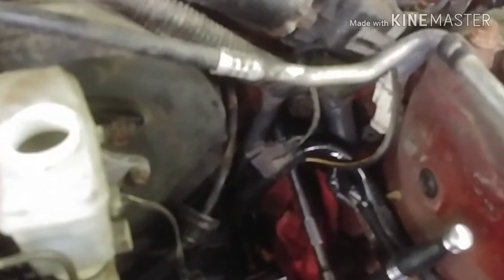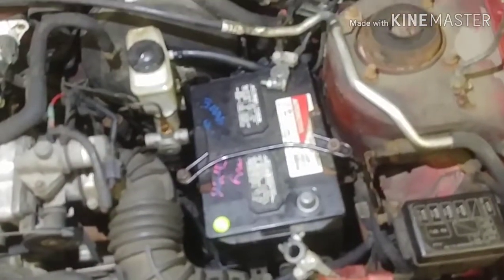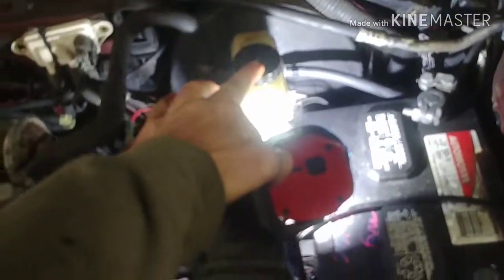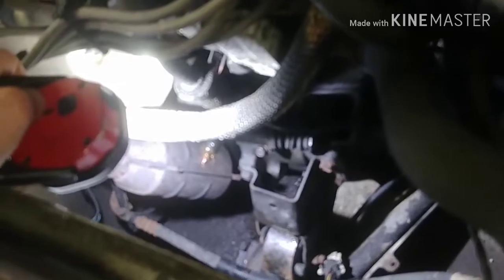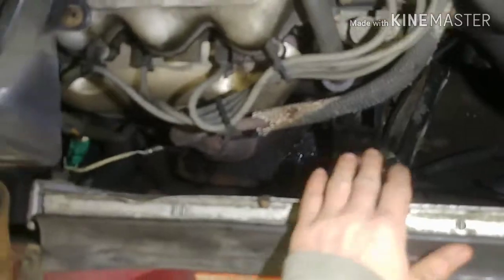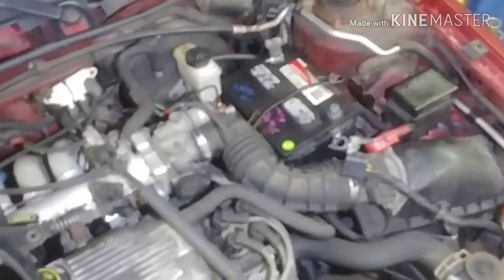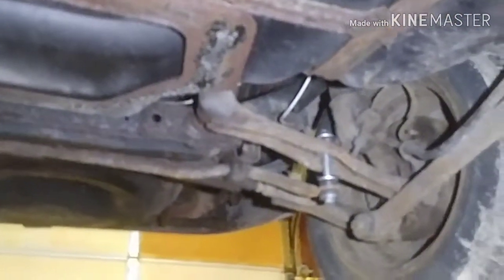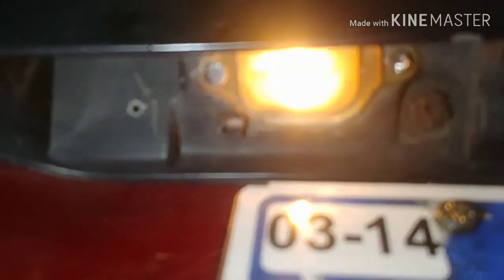1996 ford escort clutch master cylinder replacement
Replacing a clutch master cylinder on a 1996 Ford Escort 1.9 L single overhead cam 5-speed

replacing the rear sway bar end links
installing license plate mounting (welded nuts) 4 new bolts.
Drilled out the license plate light cover screws trimmed off one ear of each lens cover and silicone the covers in place with new bulbs coated and Dielectric grease
Glued license plate bulb lens covers on with silicone
Shimed the battery with wood
Re bolted positive wire to battery lug